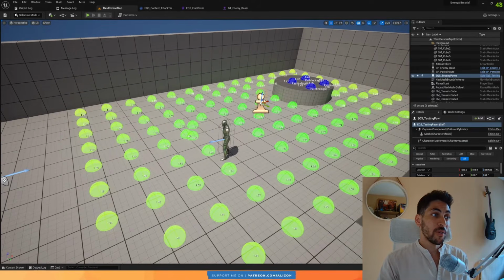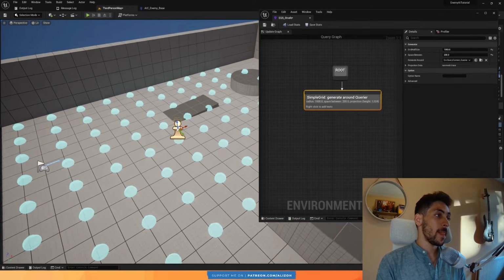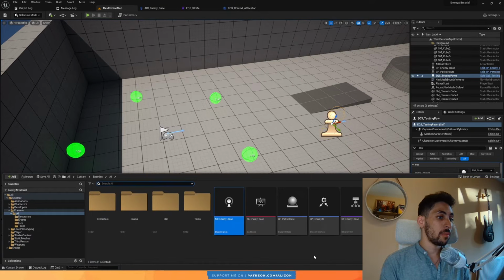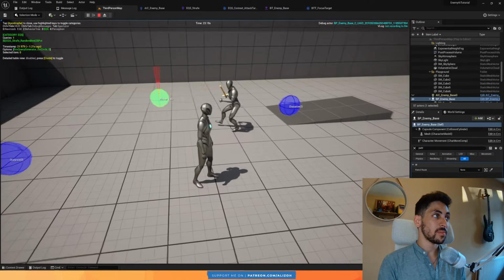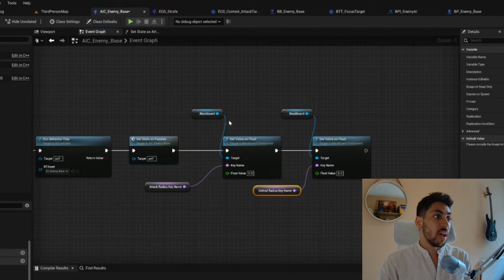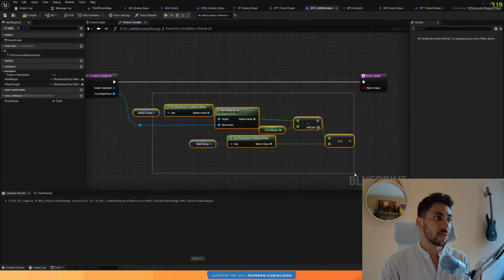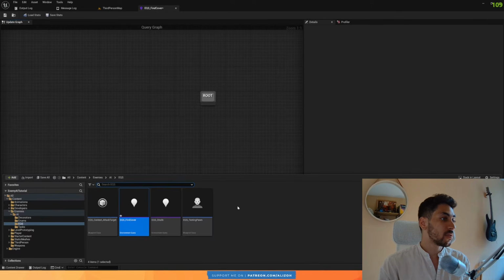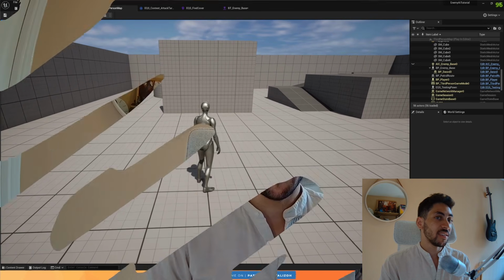Smart Enemy AI | (Part 4: EQS) | Tutorial in Unreal Engine 5 (UE5)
In this Unreal Engine Game development Tutorial you will learn the following:
- EQS: How to create Environment Queries to position your AI in a more advanced and smart way
- Run EQS: How to run the EQS in your behavior tree
- Strafing: How to make the enemy AI strafe around the player using the EQS
- Taking Cover: How to make the enemy AI find cover where the player can't see them

About me:
I've been learning game development for over a year now, I do have a background in software engineering, but I've always wanted to create my own game.

If you would like to support me on Patreon, you will get access to all the source code from every video I post as well as any custom assets that I create. Also I would be forever thankful to my early adopters

Chapters:
00:00 Outcome of this part
00:59 Recap of the last part
01:36 Animation Setup
04:49 Explanation of the EQS
06:06 Using Testing Pawn to Visualize the EQS
06:56 Continue Explanation of the EQS
09:39 Creating the Strafe EQS
14:46 Running the EQS in the Behavior Tree
17:16 First Test of the Strafe EQS
18:29 Fixing problems with the Strafe EQS
21:23 Testing the Fix
22:45 Combine Strafe with Attack
25:10 Ensuring the Enemy is Within Ideal Range From Player
42:28 Creating the FindCover EQS
48:44 FindCover Sequence in Behavior Tree
51:15 Next Up in Part 5